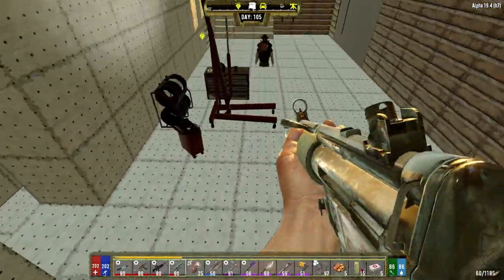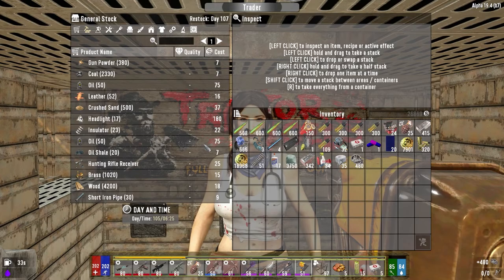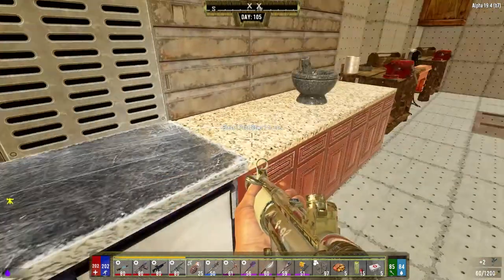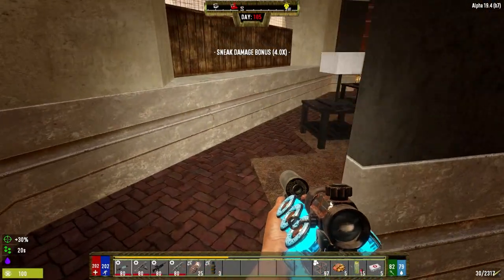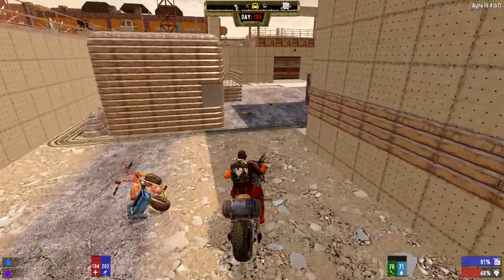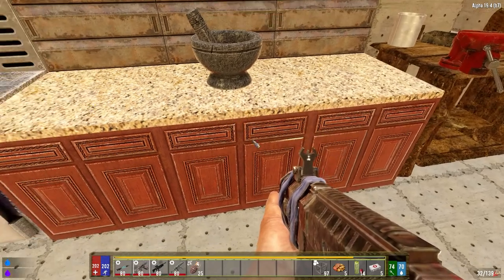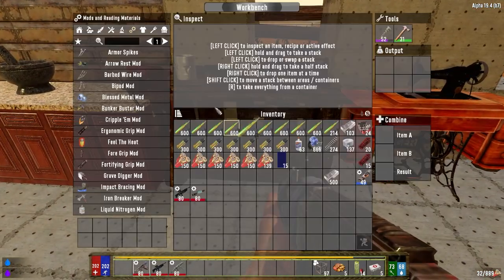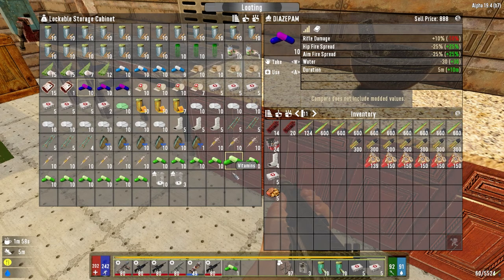Darkness Falls - 7 Days to Die - Ep99 - Second to last Horde!